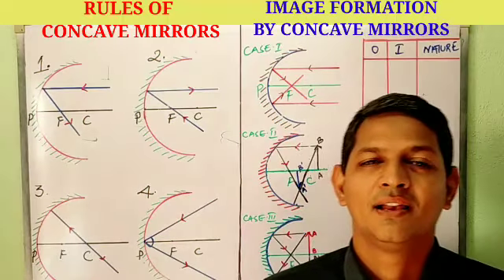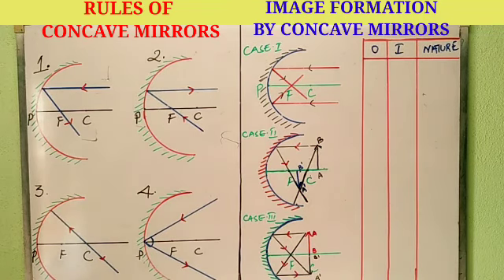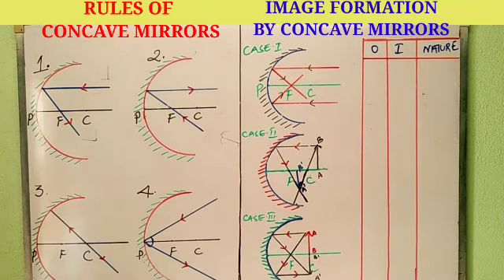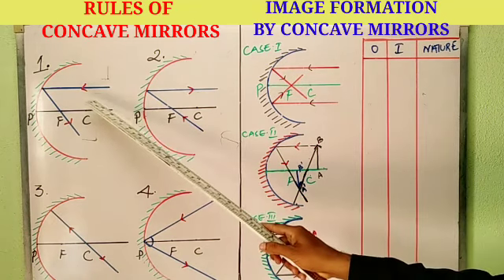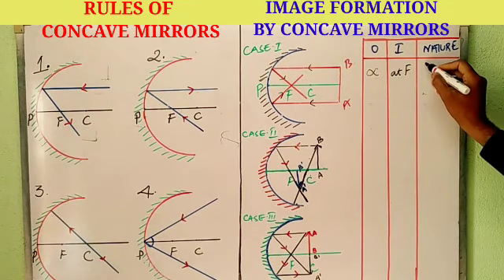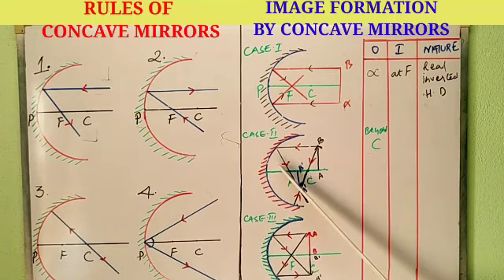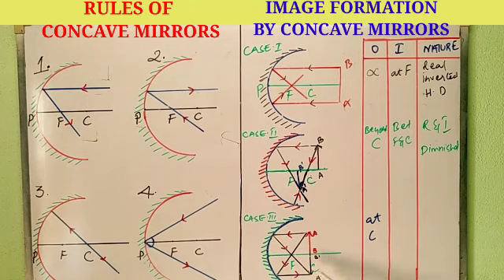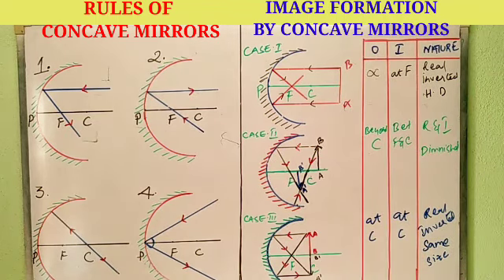CBSE(NCERT) CLASS X LIGHT( Image formation by concave mirrors)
about ray diagrams of the first three cases in concave mirrors